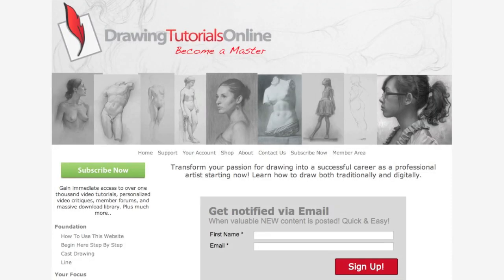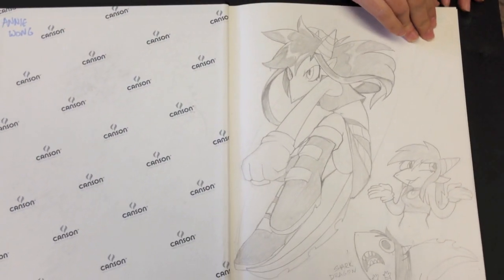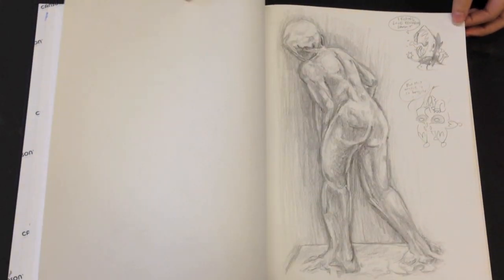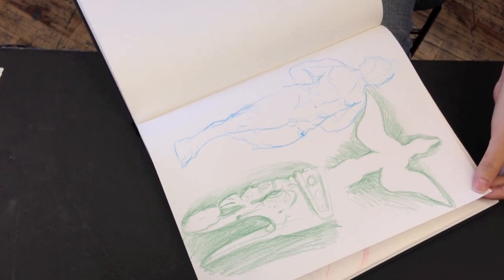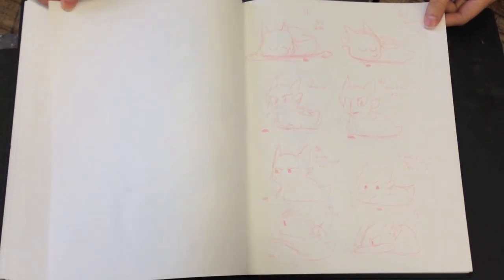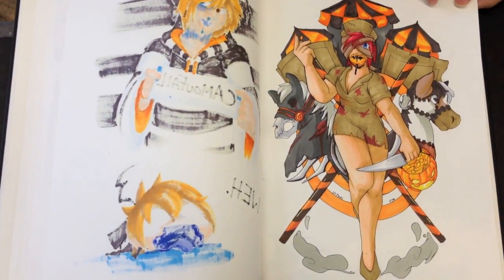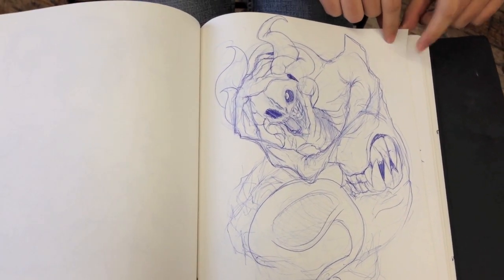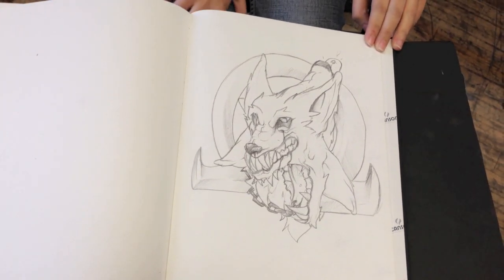Annie's Sketchbook Animation & Anatomy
Drawing Tutorials Online is a paid membership site teaching and coaching thousands of artists to get better at their craft and make a difference.